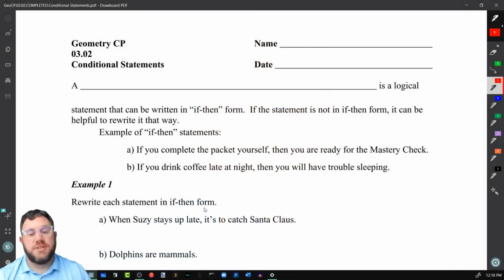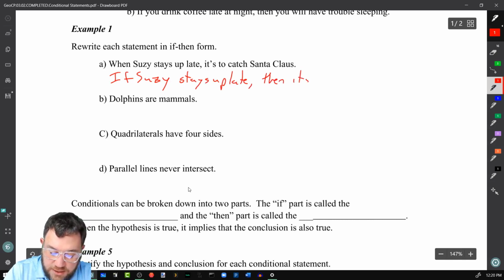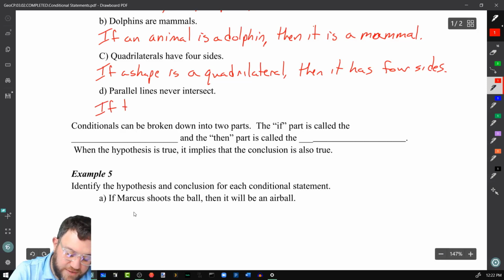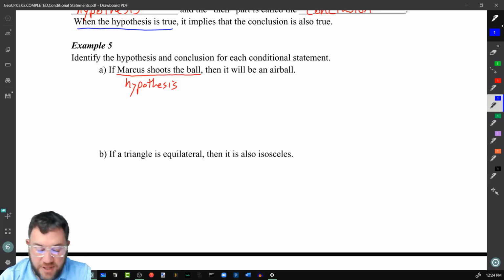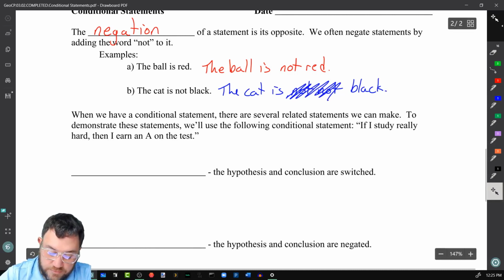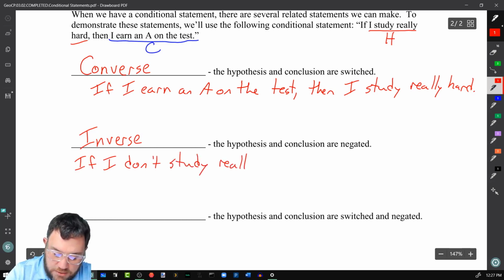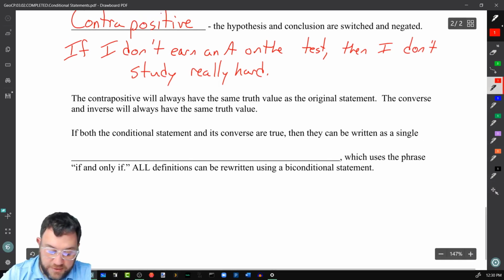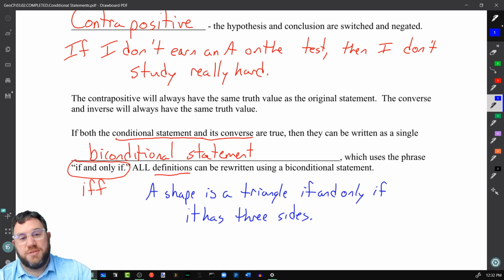GeoCP.03.02.Conditional Statements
If-Then Statements